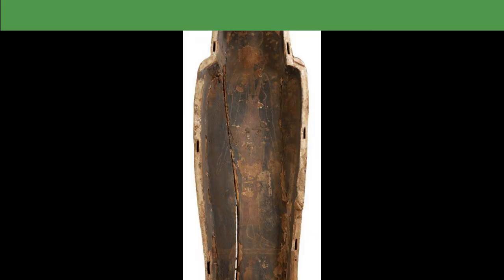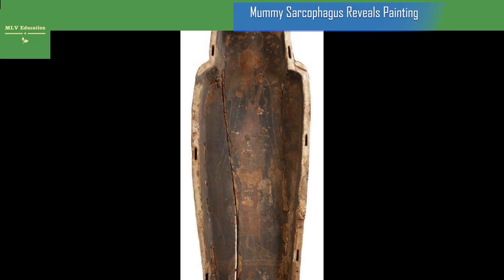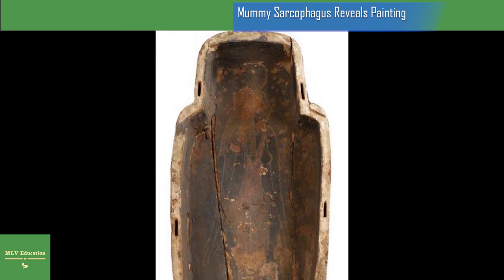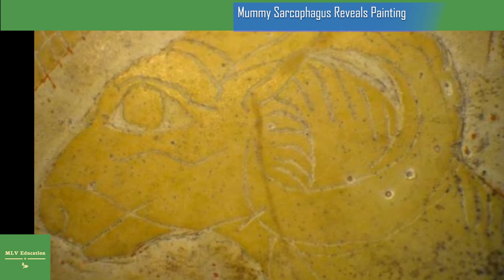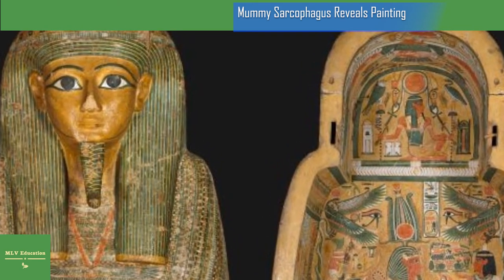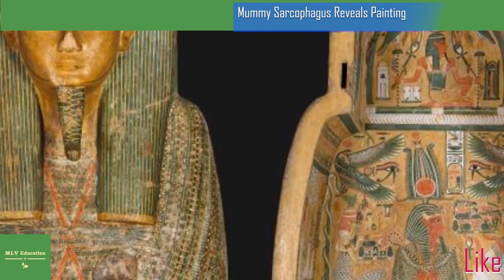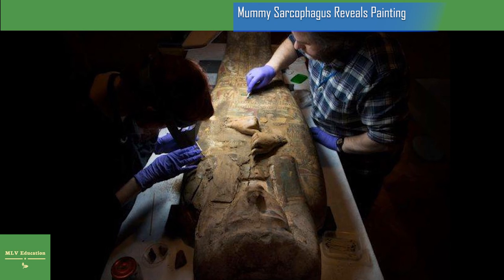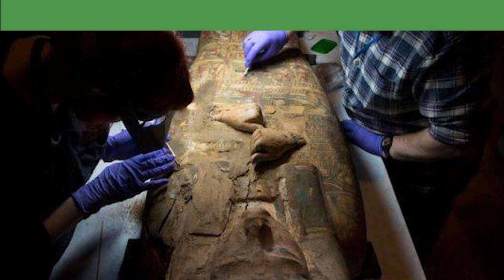Mummy Sarcophagus Reveals 3,000-yr-old Painting of Egyptian Goddess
A painting of what is believed to be an Egyptian goddess inside a mummy sarcophagus has just been seen for the first time in 3,000 years. Egypt is a rich source of treasures for anyone in archaeology fortunate enough to be on hand at one of the many excavations that have occurred over the past century right across the country. Sometimes, just when the experts think a site has offered up every possible antiquity contained within it, a new surprise occasionally lays in wait; it just takes a little extra investigation to find it.
But rarely is a site fully excavated, its treasures examined, cleaned and ready for display, only to reveal that the initial search didn’t quite capture all that rested there. Thoroughness is a trait archaeologists pride themselves on, along with patience, so that no treasure is left behind, undetected. And leaving behind one antiquity by accident is one thing; discovering one in a long held exhibit is quite another.
But that is precisely what happened recently when experts opened a sarcophagus under restoration in Perth, Scotland. When experts lifted the mummified body of Ta-Kr-Hb from within her final resting place, lo and behold, two brand new (old) antiquities were there, much to the delight of the restorers.